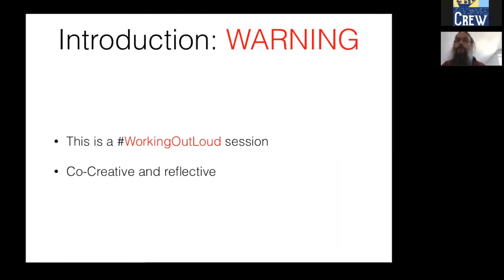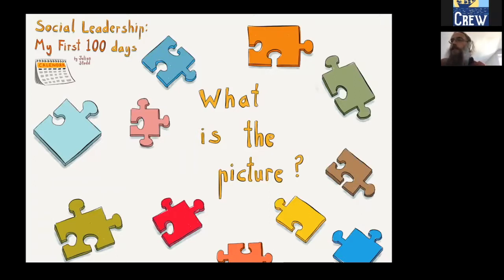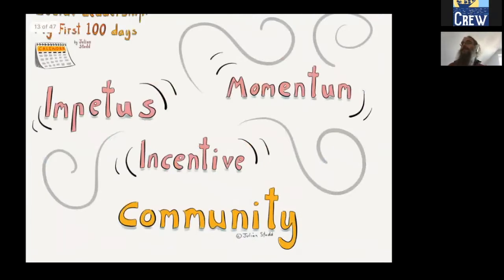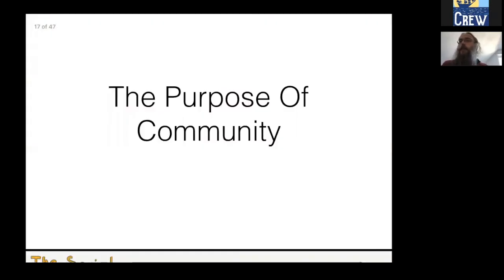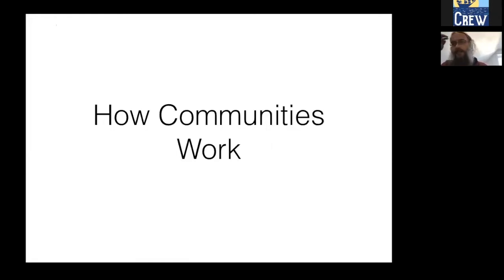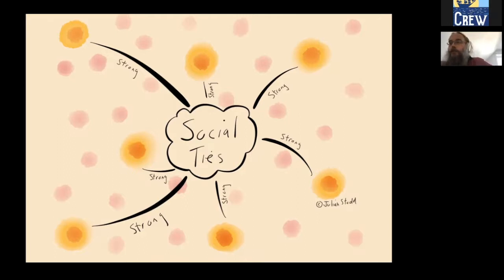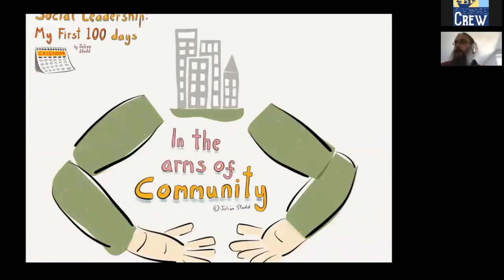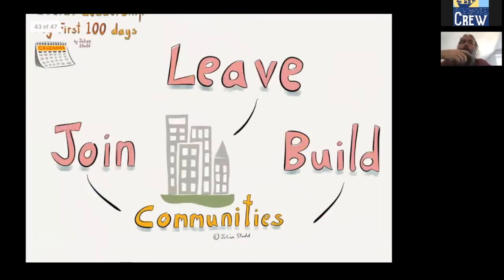Community - #6 Social Leadership Webinar Series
Episode six in the Social Leadership series. The strength of a Social Leader lies in their communities and networks.